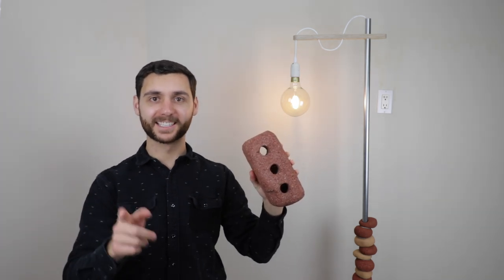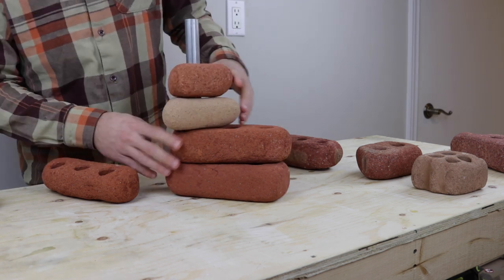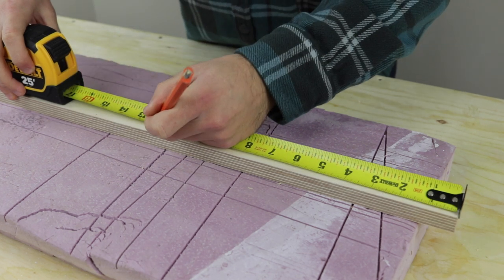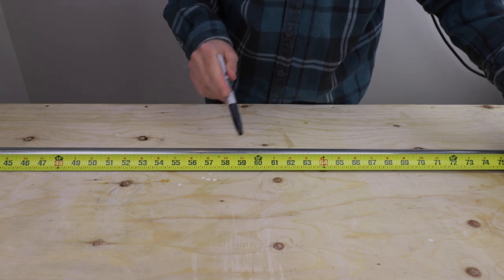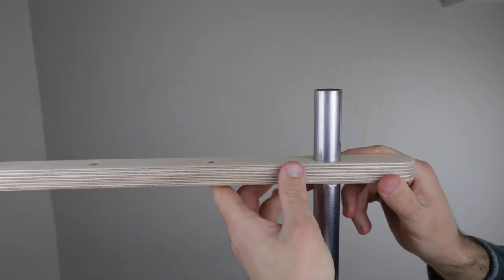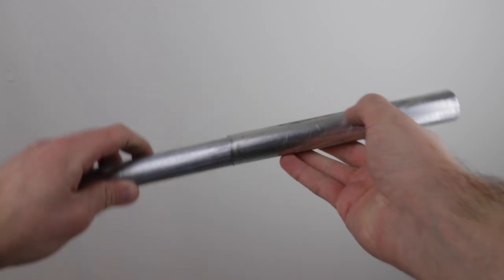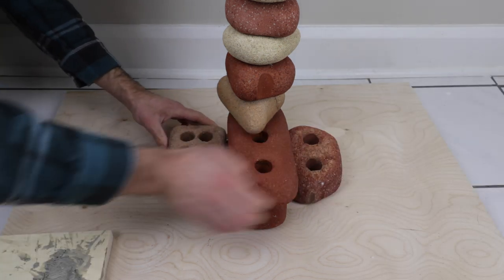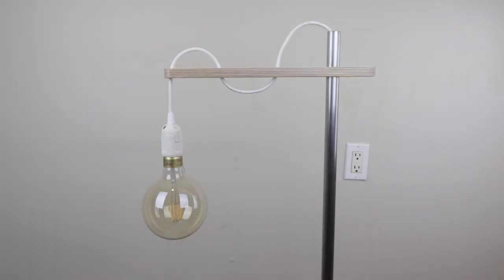DIY Standing Floor Lamp With Reclaimed Bricks | Shape And Explore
Today on Shape & Explore I’m making a DIY Standing Floor Lamp using Reclaimed Bricks and Electrical Conduit.  The form of this lamp incorporates an organic and haphazard pattern of stacked bricks that have been eroded by waves.  The lamp is finished with a simple plywood arm that compliments the organic forms of the stacked bricks.

MATERIALS USED:

3/4” Baltic Birch Plywood

Electrical Conduit:  3/4”x8’

Edison-Style lightbulb from IKEA

Bonus Points - Simpler Times
Englewood - A New Feeling
Joakim Karud - The High Life, Keep On Going

SHAPE & EXPLORE